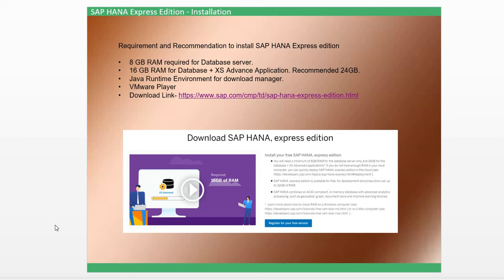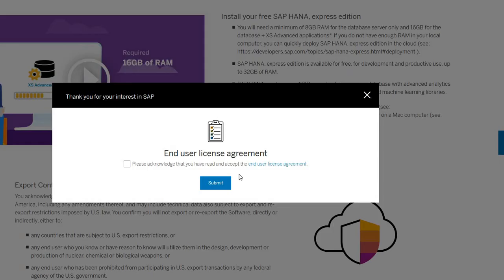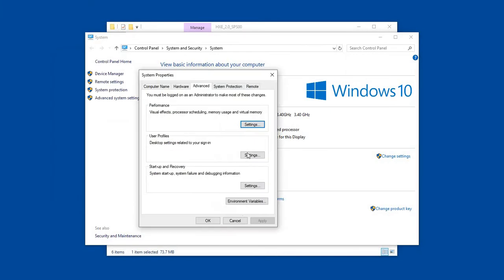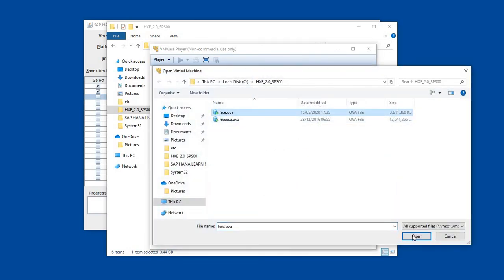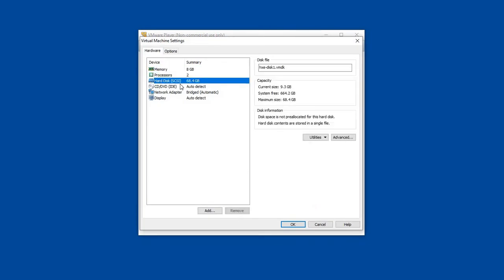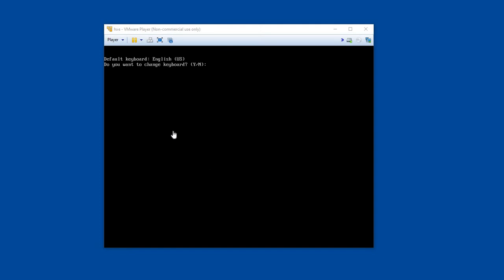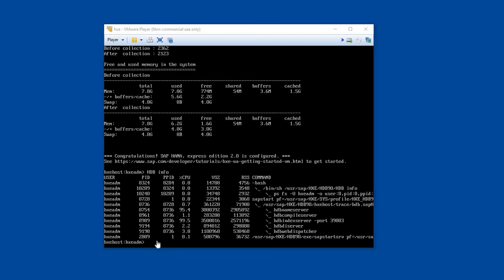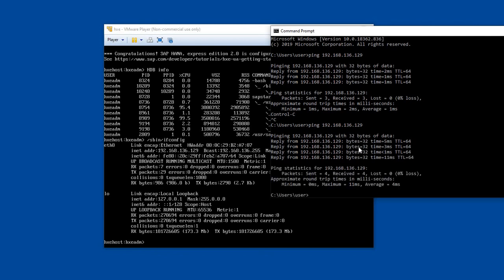2 INSTALLATION SAP HANA EXPRESS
Download and Install SAP HANA Express Edition VM for Windows OS